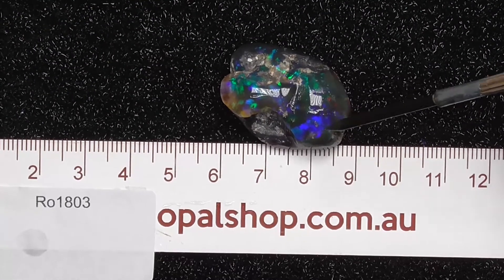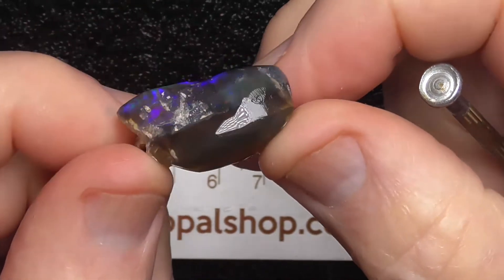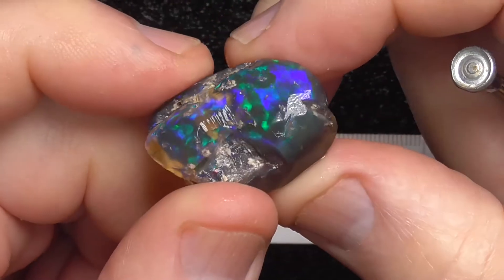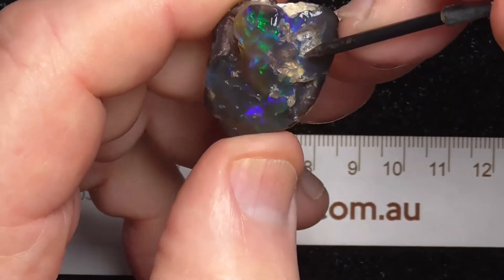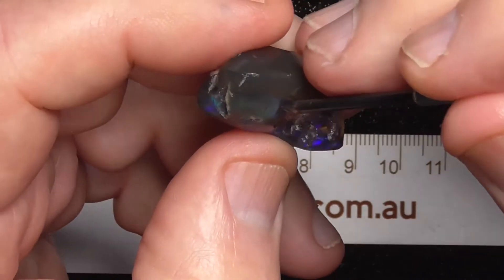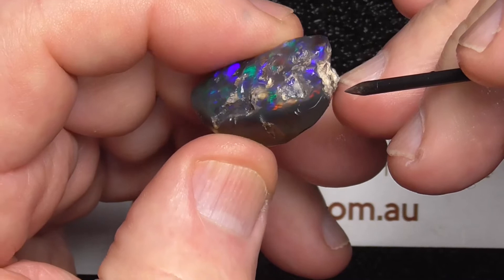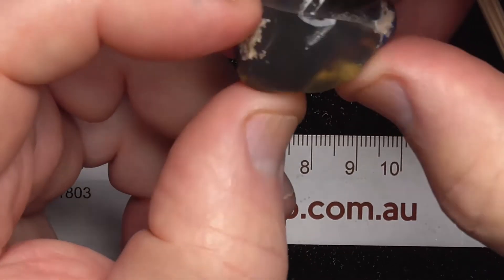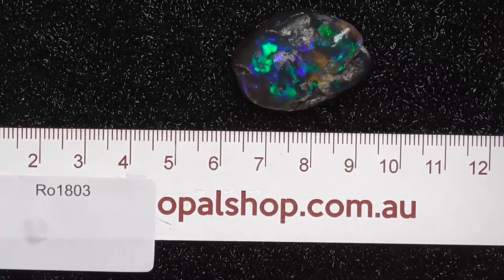Ro1803 - Single Nobby Opal from Lightning Ridge, Australia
Nobby gem quality piece of material with a fair chance of getting a good gemstone out of your purchase. Interested? and type in the SKU number in the search. It is at the end of the Description/ Title Also please note if the site says no Product found or similar it has more than likely been sold.